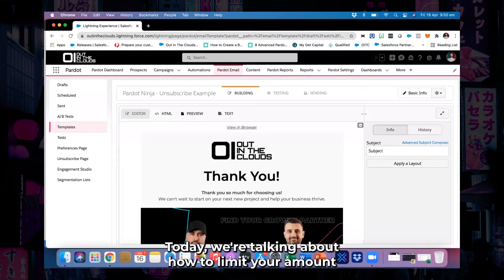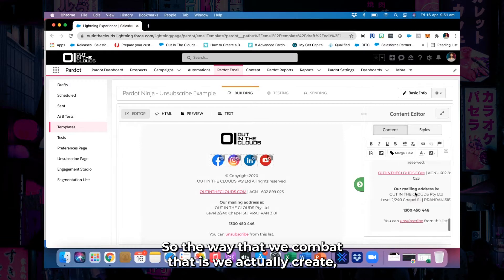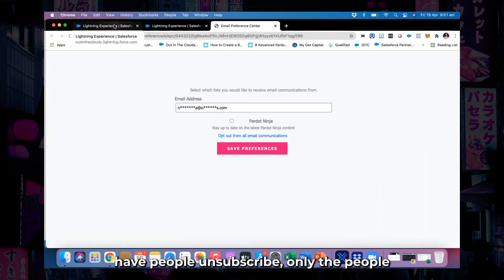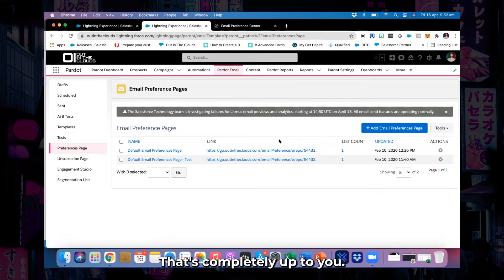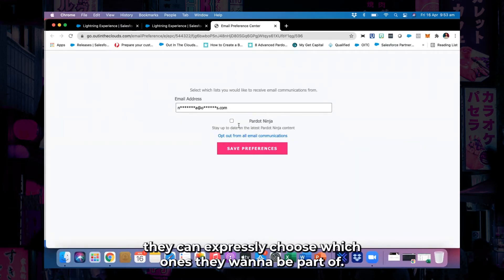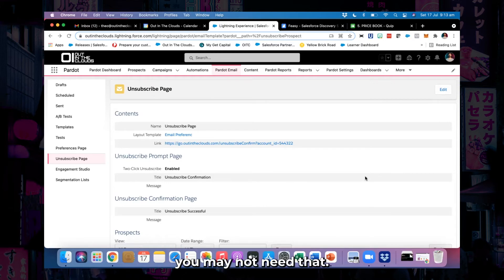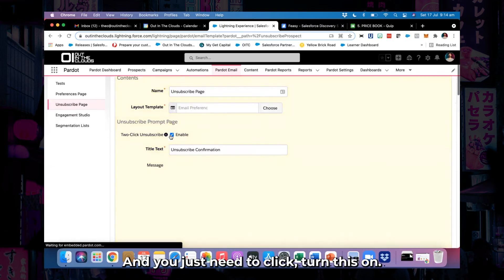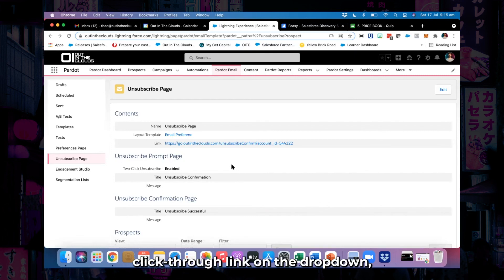Improve your unsubscribe rate with custom preference centres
Watch our latest Pardot Ninja and learn how to successfully reduce your unsubscribe rate and keep up your email list retention with custom preference centres.

► Part 1 - Theo reveals how to build out email preferences to help limit your unsubscribe rates; beneficial if you're operating across multiple countries.

► Part 2 -  Here, Theo runs through how Pardot users can configure a two-click unsubscribe page.